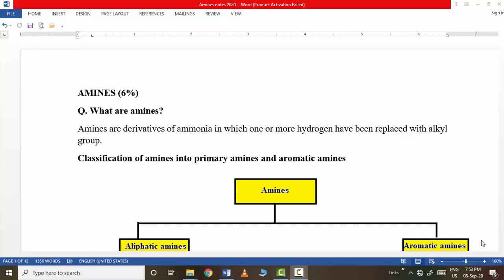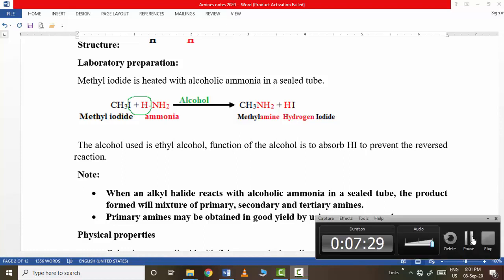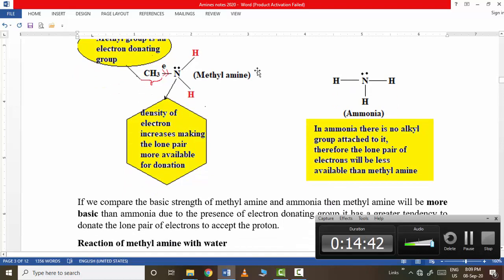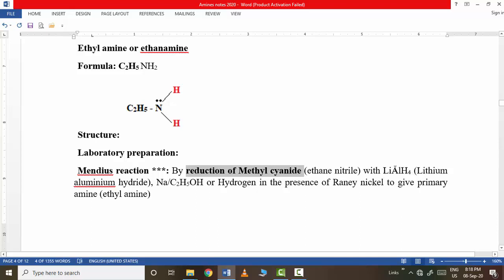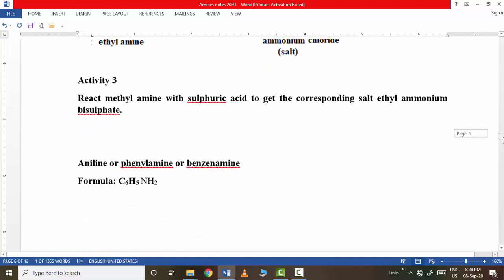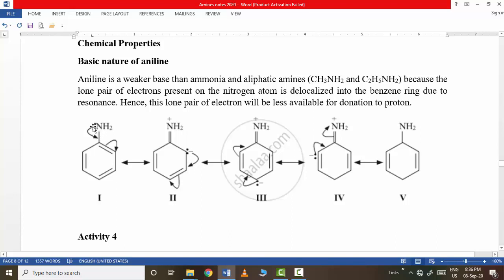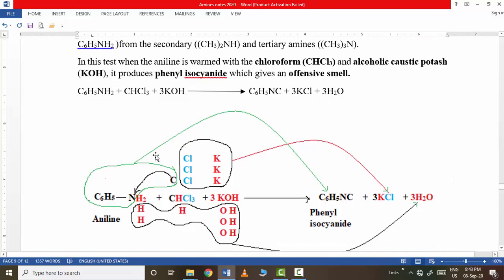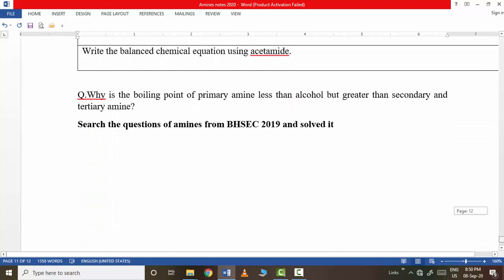Chapter: Amines detail lesson explanation